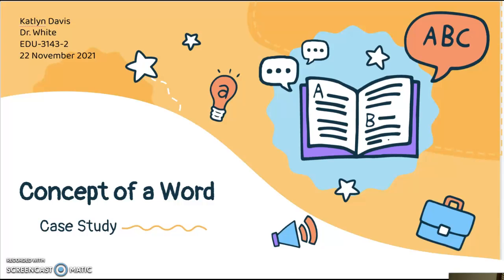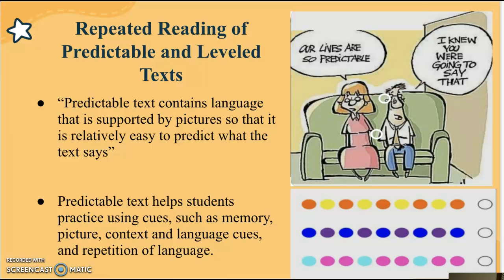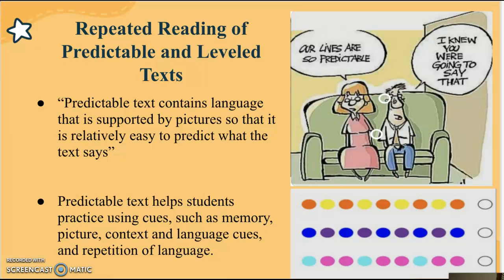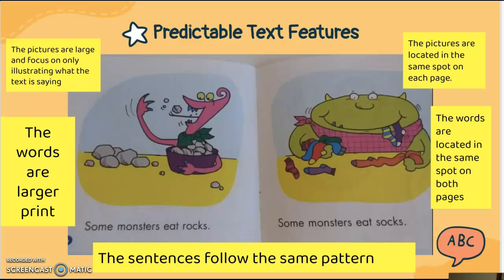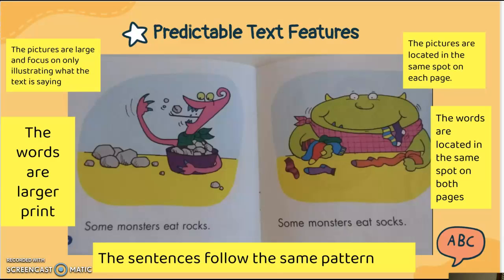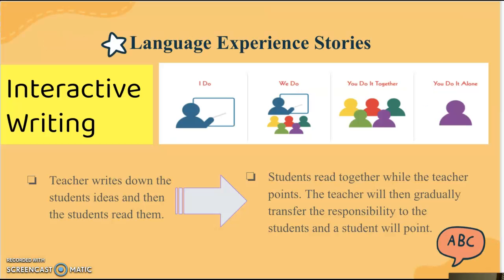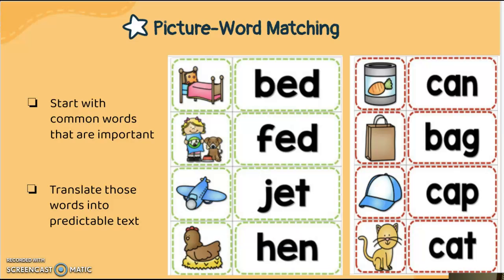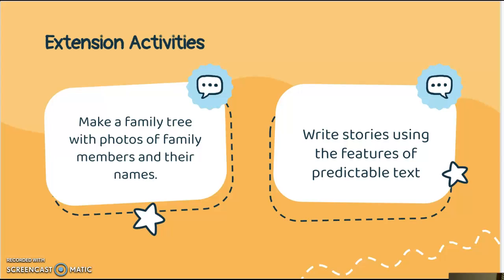Concept of a Word Case Study